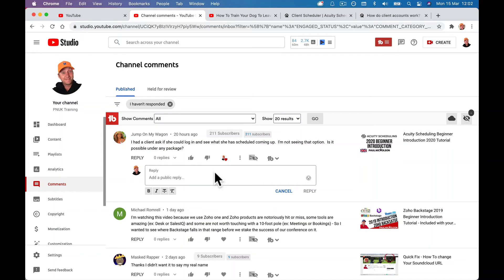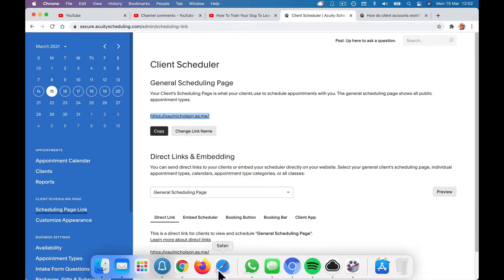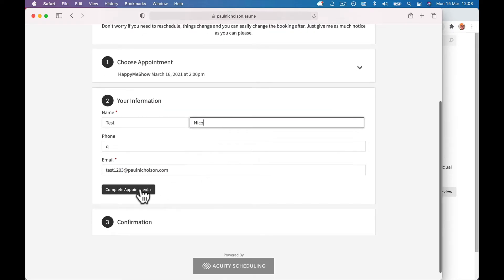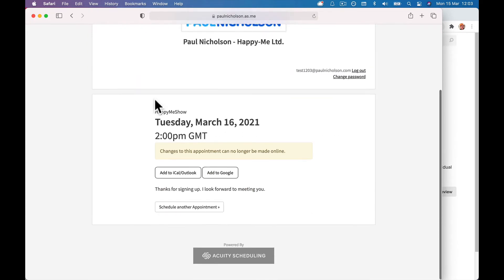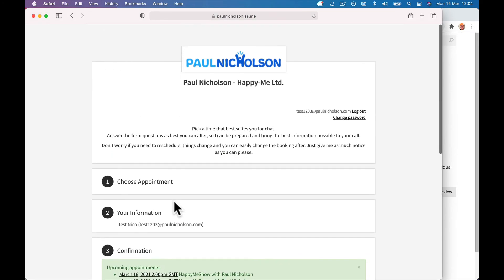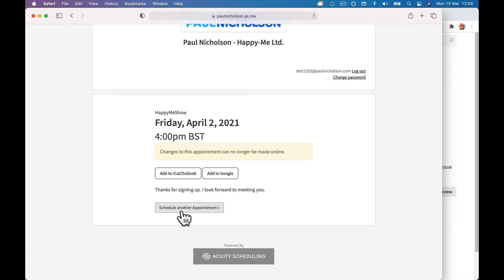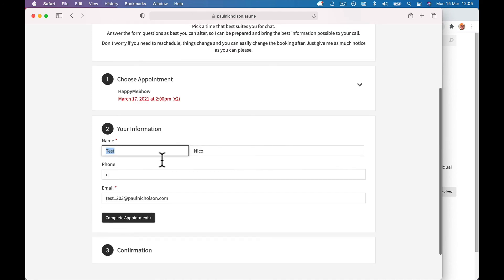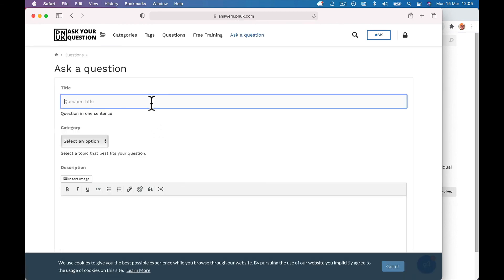Acuity Scheduling Client Login To See Their Schedule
Acuity Scheduling Client Account Login.
So they can see what they have booked in.

► Useful?